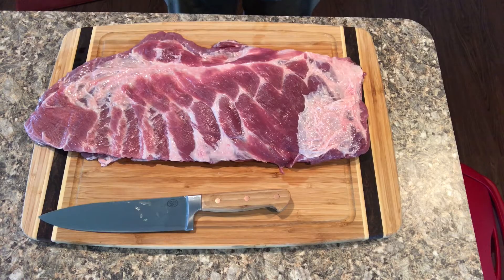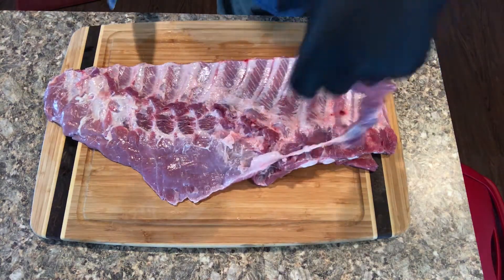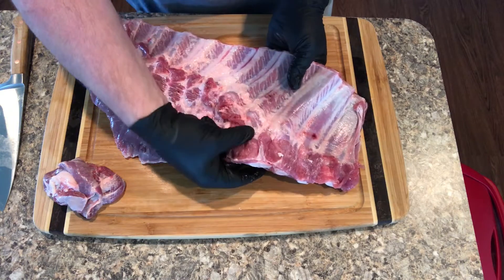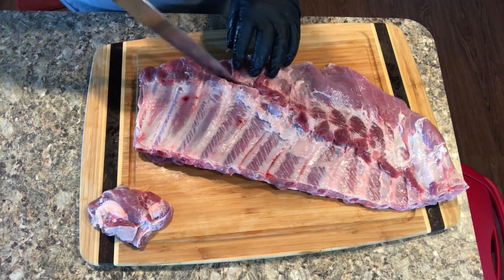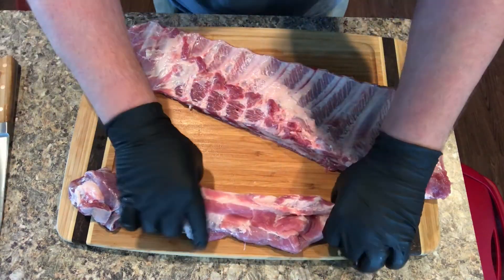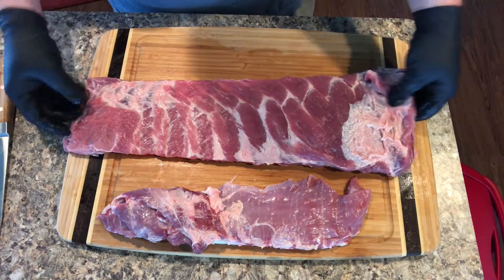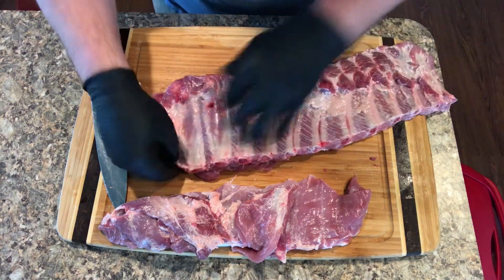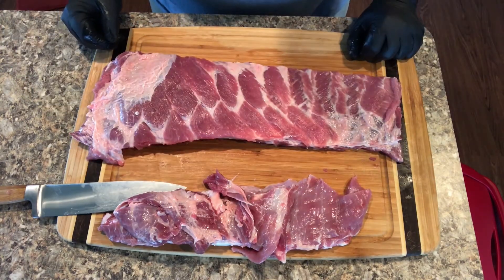Trim your spare ribs into st Louis style ribs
How to trim your spare ribs into st Louis style ribs.

You can find the smoker at

If you like my channel and would like to support future videos you can at.